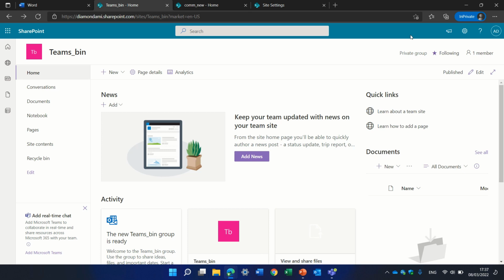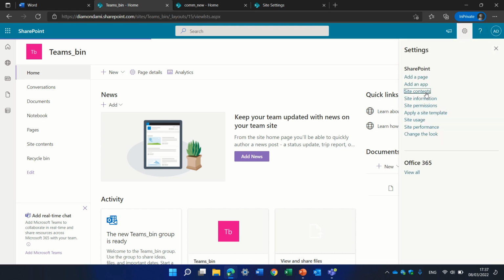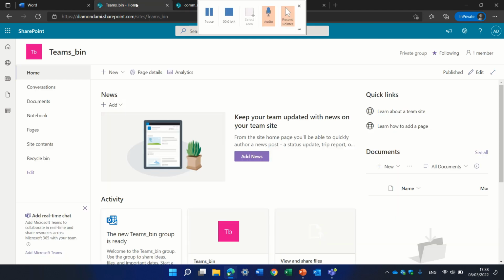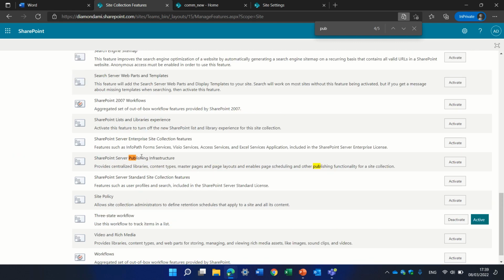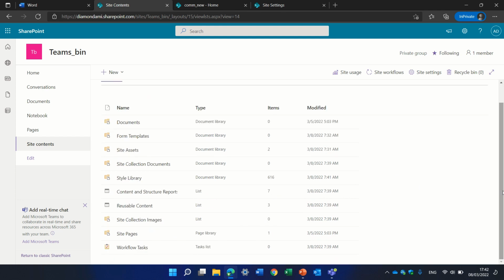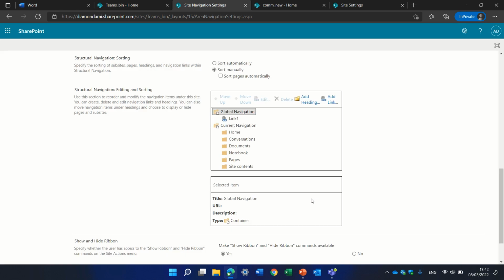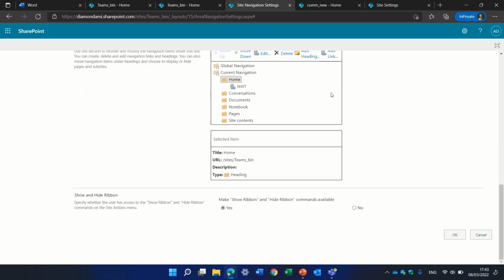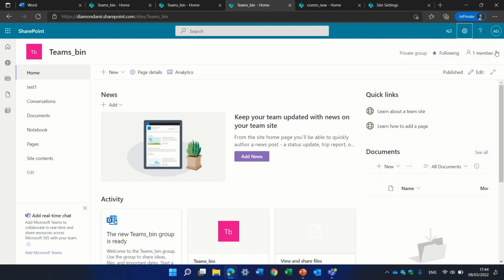How to hide the Recycle bin link from the menu In SharePoint Teams Sites?